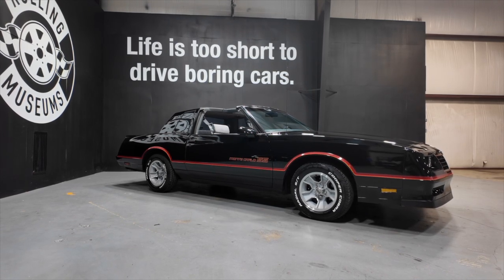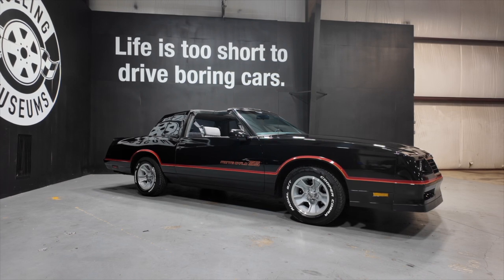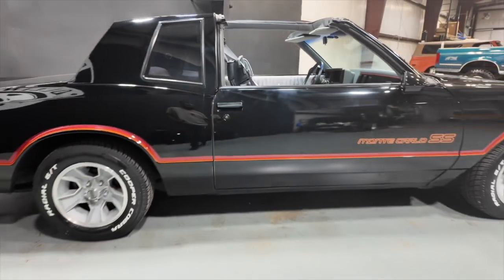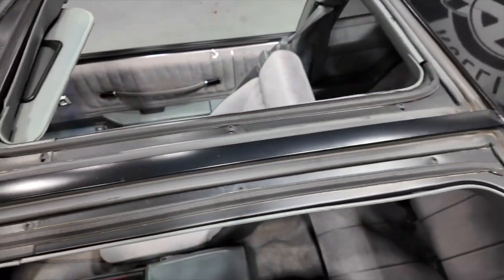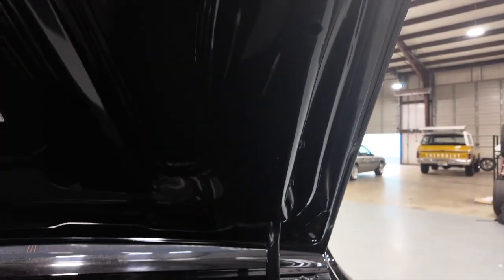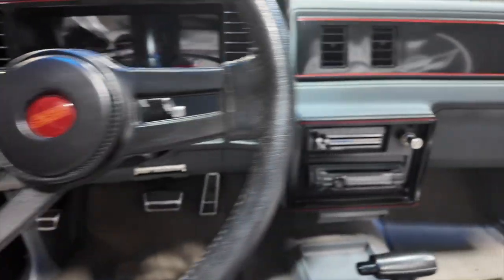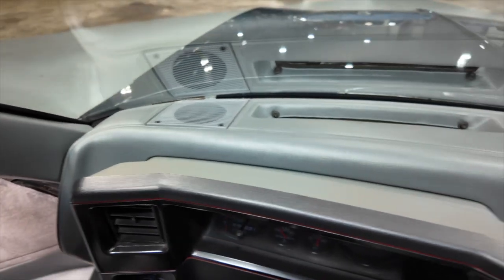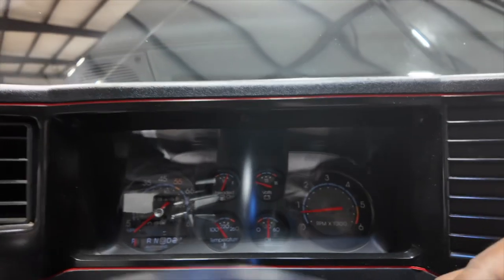(Sold) 1986 Chevrolet Monte Carlo SS W/ T Tops $25,995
Checking Out This Clean 1986 Chevrolet Monte Carlo SS W/ T Tops $25,995 a True Rolling Museum Check Our Instagram Don’t Miss Out!!! If You Have Any Questions On Condition or Drive Ability Leave Them In The Comment Section